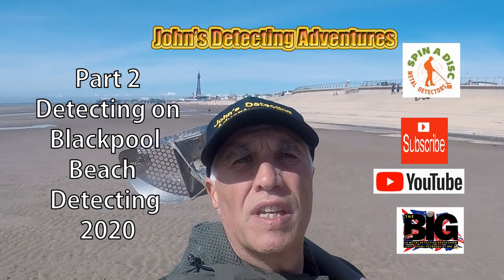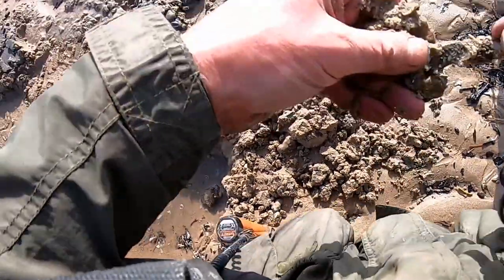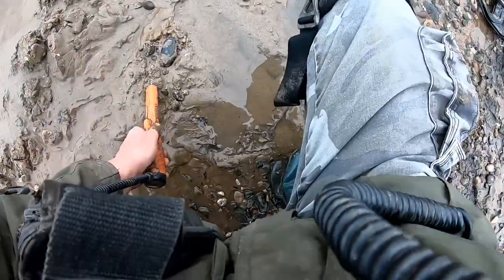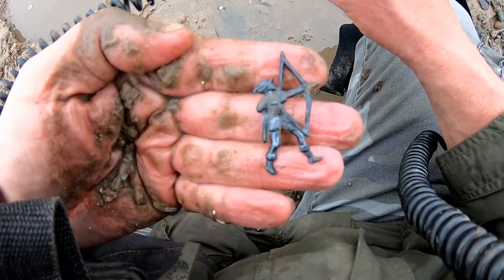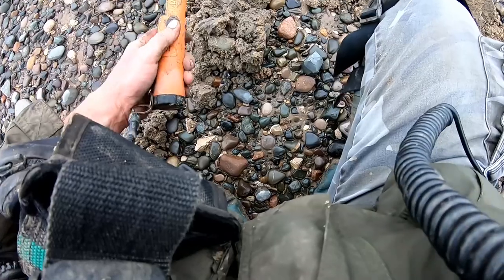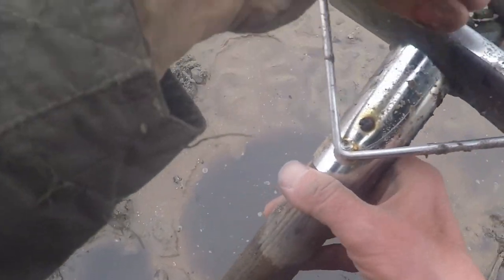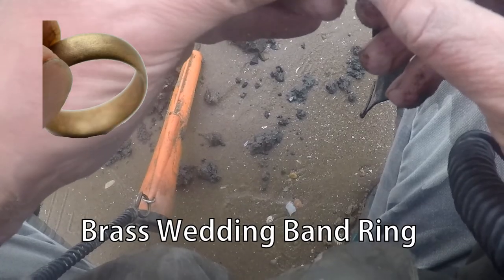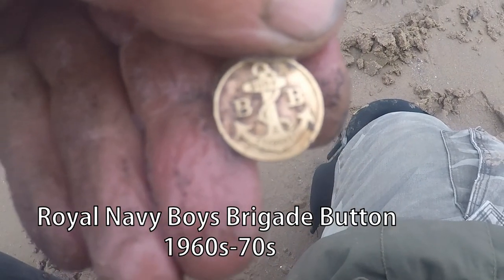Jewllery From Blackpool Beach UK & What Period is It from & What Else Did I Find?